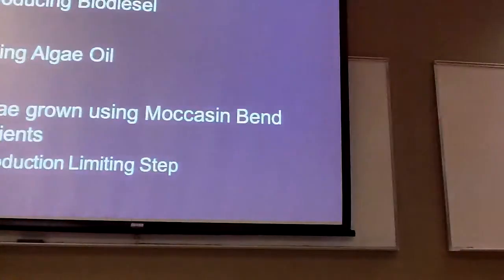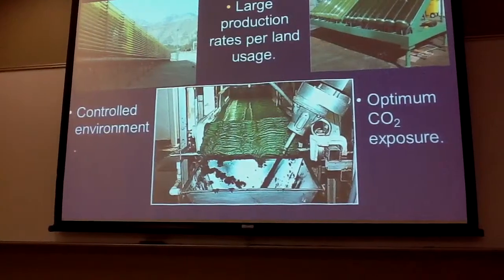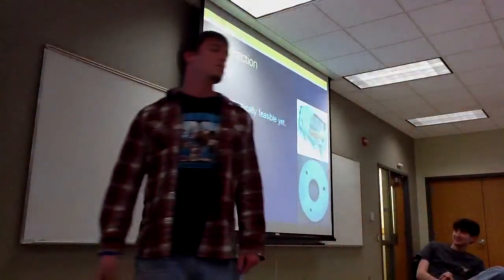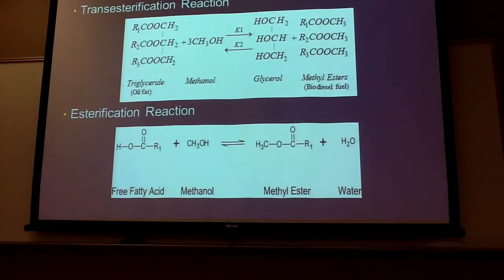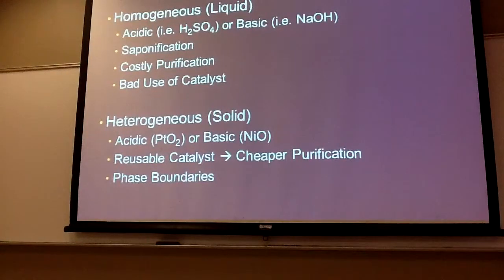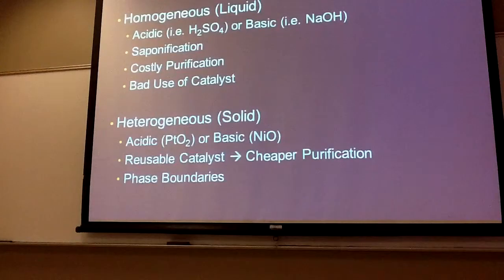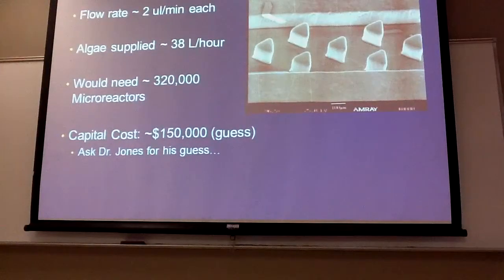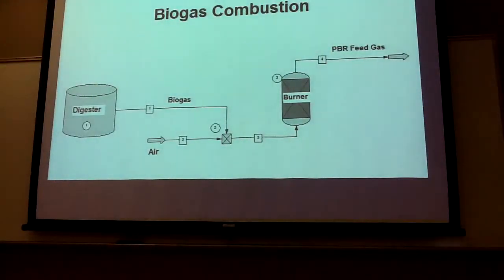Algae to diesel. Chris and Eric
Moccasin Bend Wastewater Treatment Plant to yield Algae to produce Diesel